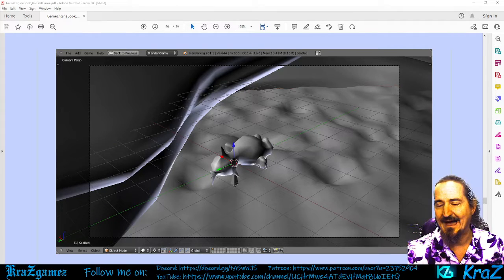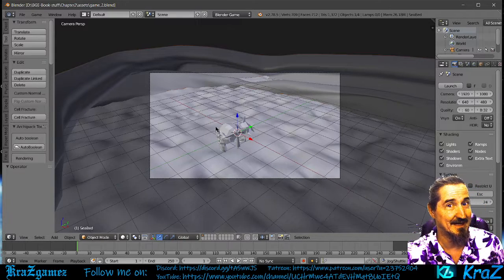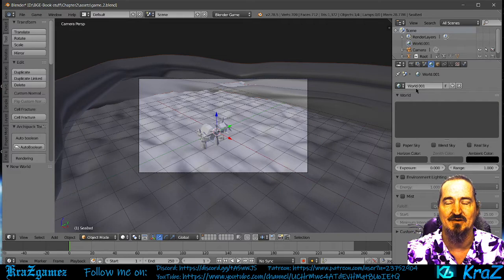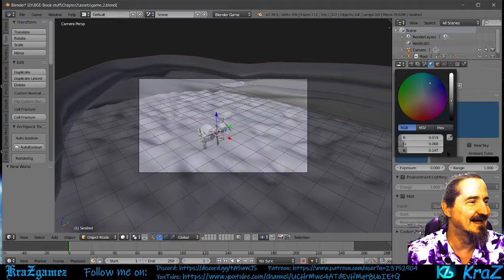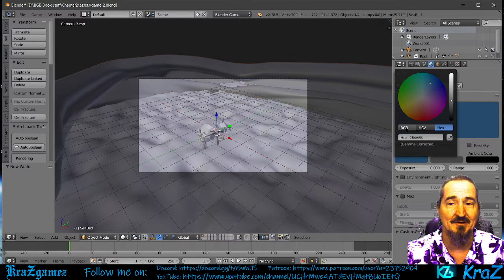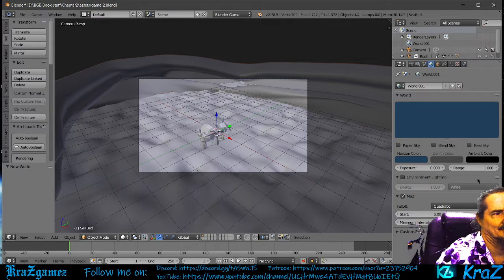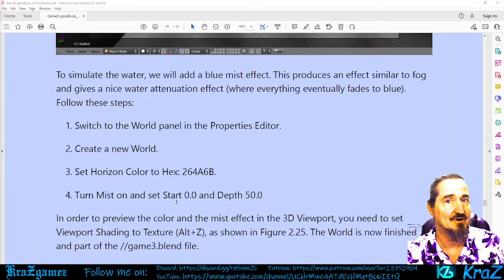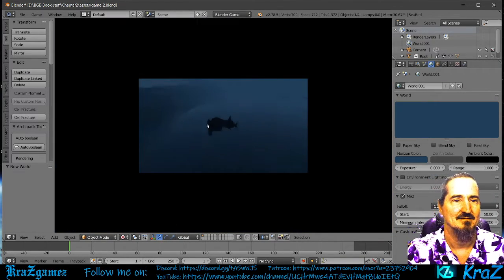Episode #24 UPBGE: The ocean is blue!!!!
Last week I had a little trouble with lighting. This week I show how I fixed it and made the seabed a beautiful blue.